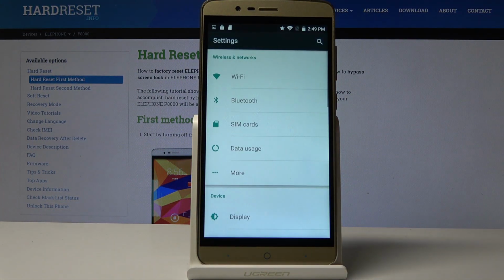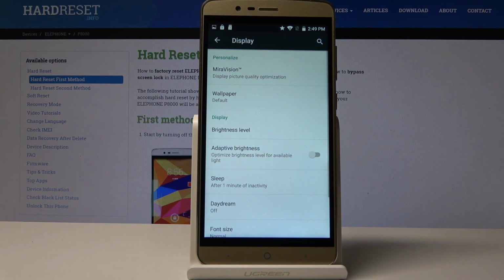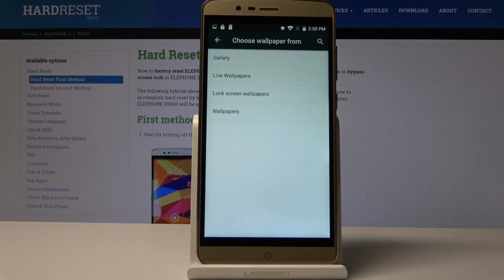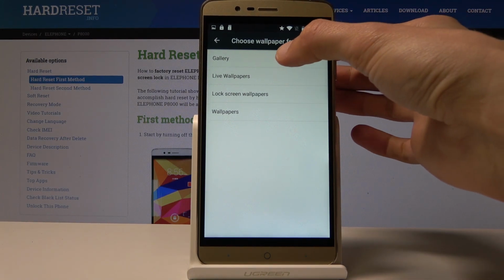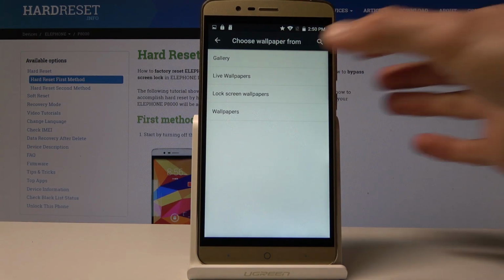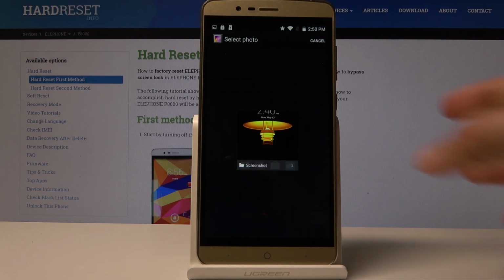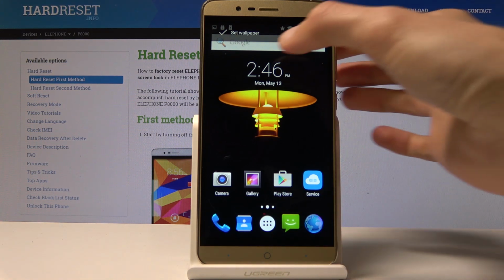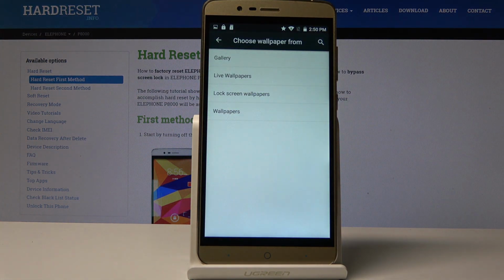How to Set Up Wallpaper on ELEPHONE P8000 - Desktop Wallpaper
If you wish to update the Wallpaper on your home and lock screen in your ELEPHONE P8000, you definitely need to check out following video instruction in order to pick your desired photo or wallpaper and smoothly set up your Elephone screen.

How to set up wallpaper on ELEPHONE P8000? How to change wallpaper in ELEPHONE P8000? How to change home screen wallpaper in ELEPHONE P8000? How to set up wallpaper for lock screen in ELEPHONE P8000? How to use photo as wallpaper in ELEPHONE P8000?